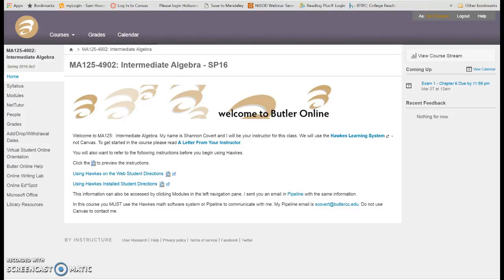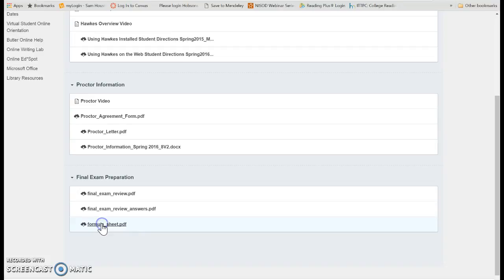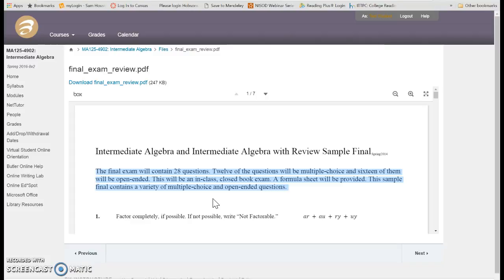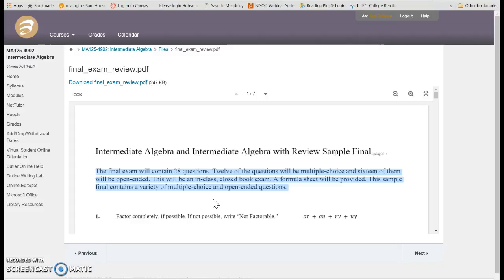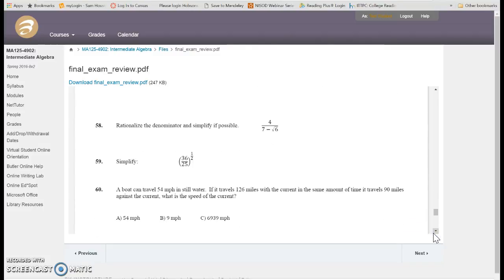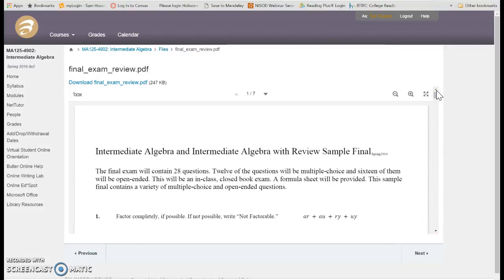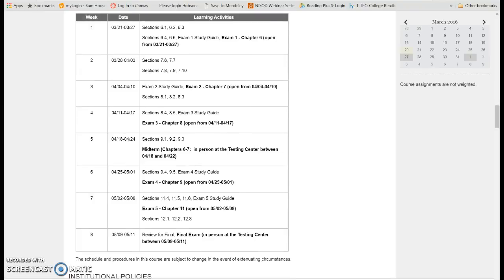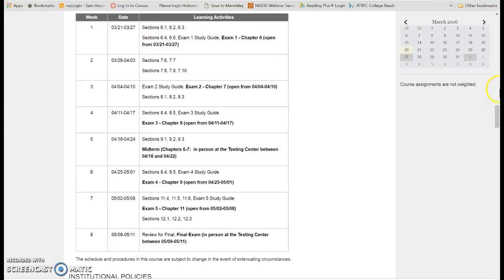Final Exam Preparation